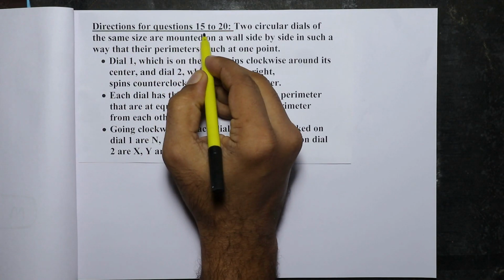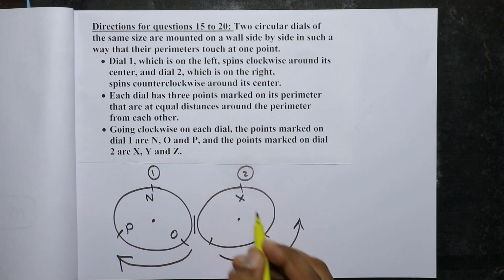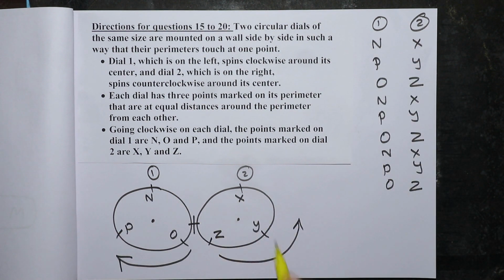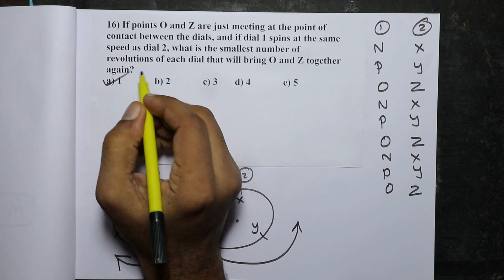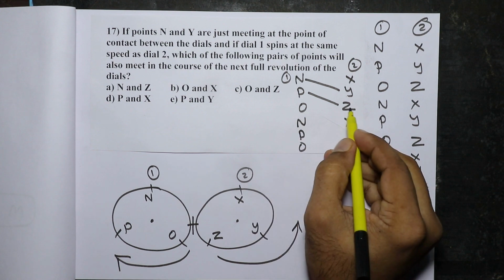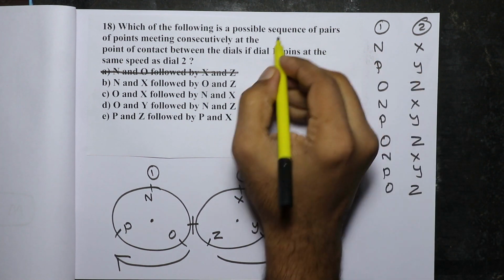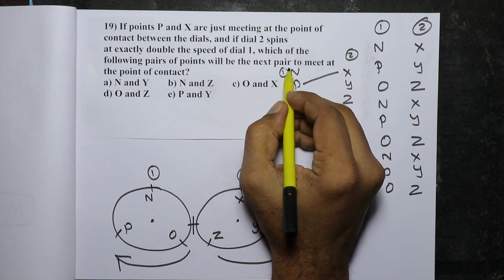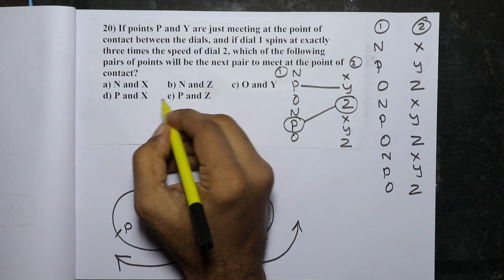Practice Test - 10: Questions 15 to 20